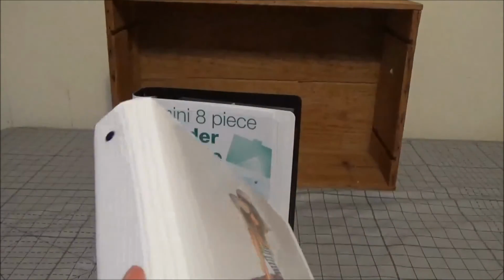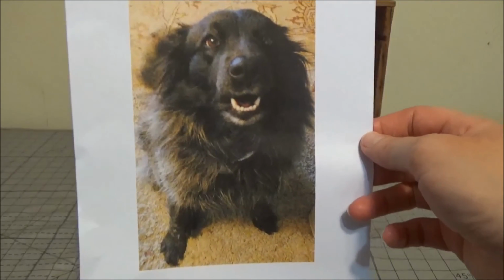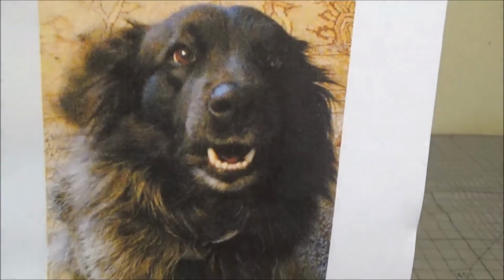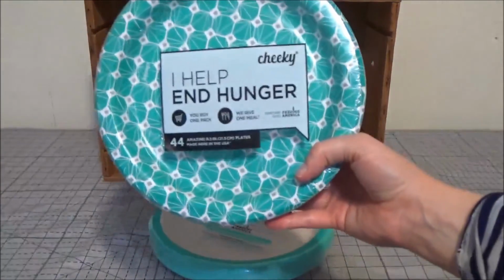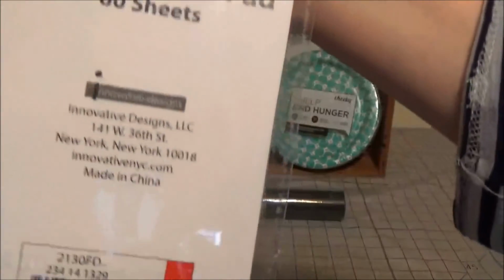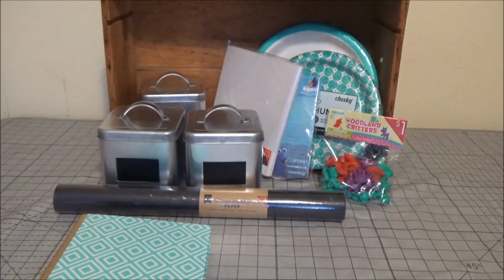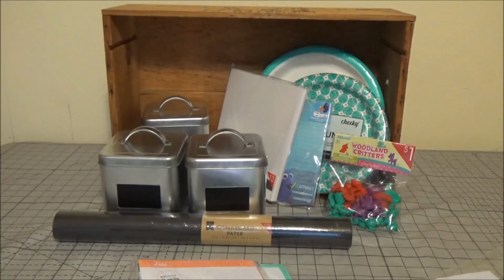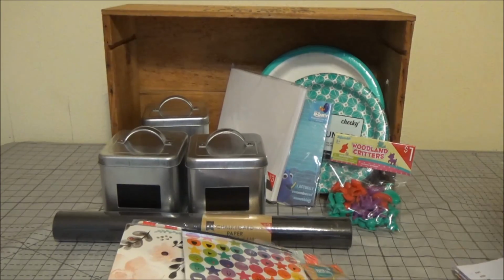Target Haul, Plans for Reboot Planner, & personal "Pupdate"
Hi Guys,
This haul includes some cute galvanized containers from the Target Dollar Spot (aka Bullseye's Playground ) as well as some binders, planner supplies, beautiful paper plates, and other stuff I can't remember at this hour of the night. LOL

Here's the website where you can find the doggie wheelchairs:
Here's a video showing the wheelchair in action on different sized dogs. It's a beautiful thing to see

Here's the Cheapcraftygirl video where she shows how she uses these binders from Target to organize her sticker collection. Before I was using an expandable file and it was difficult to see my stickers. This method is so much better!